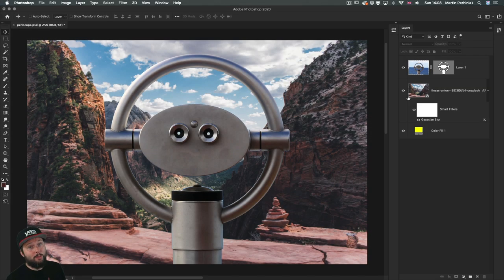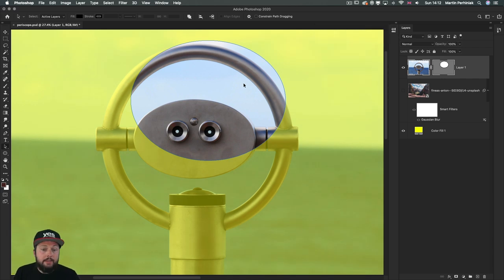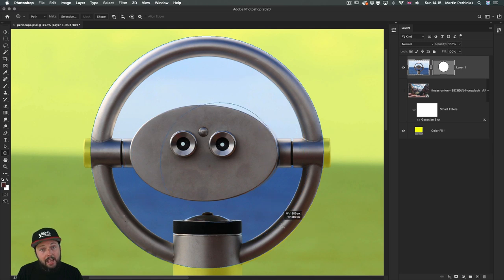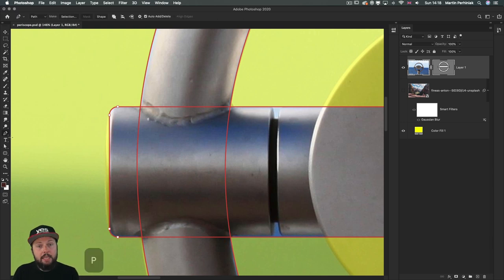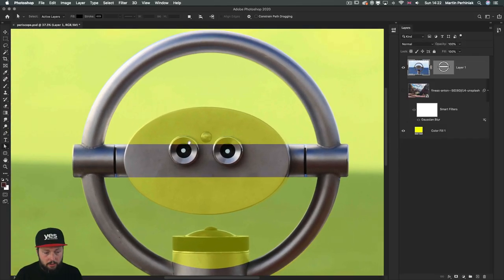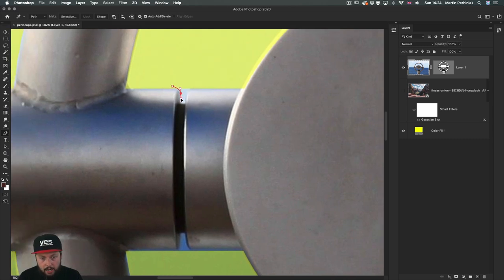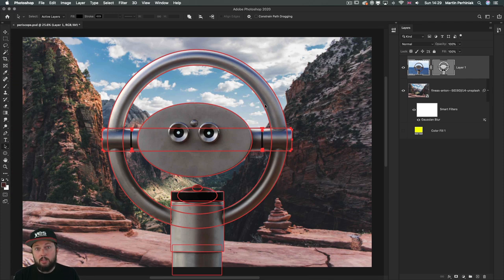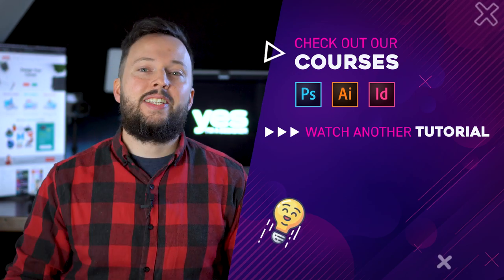Masking with Shapes and Vector Masks in Photoshop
In this tutorial, I will show you everything you need to know about Masking with Shapes and Vector Masks in Photoshop, including path operations, alignment, arrangement and much more.

CONTENTS:
0:00 - Intro
0:37 - Masking using shapes
2:37 - Combine shape
6:30 - Subtract shape
8:54 - Refining the mask
14:31 - Masking using the Pen Tool
17:54 - Merge Paths
19:03 - Path arrangement feature